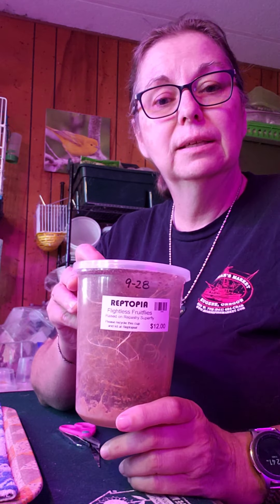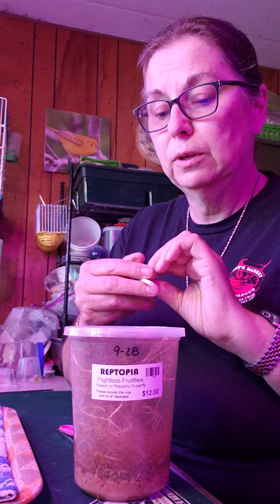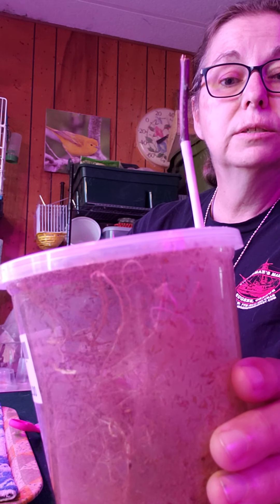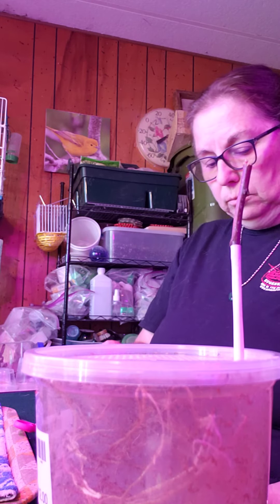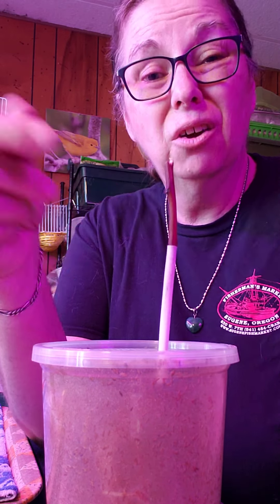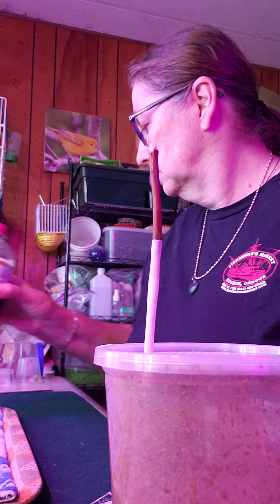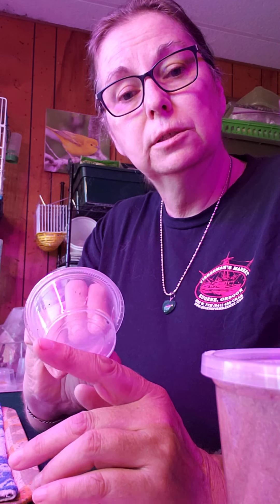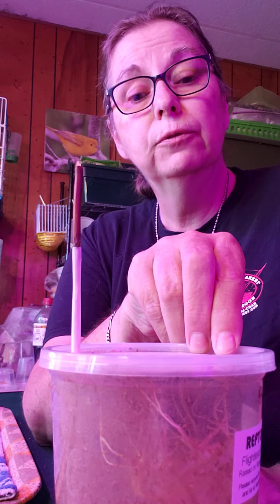how to put a straw in top of fruitflies cup for feeding